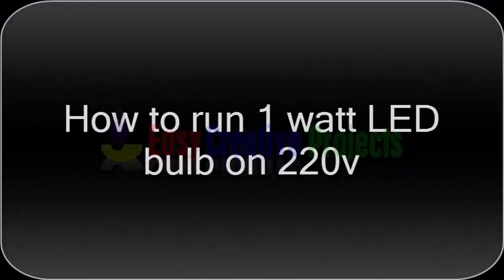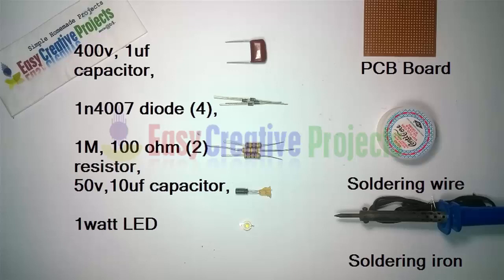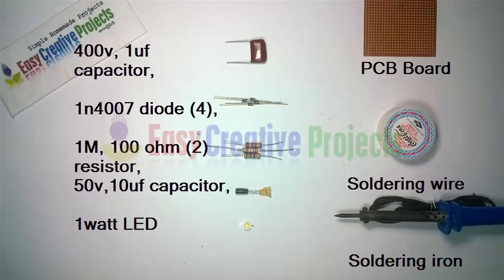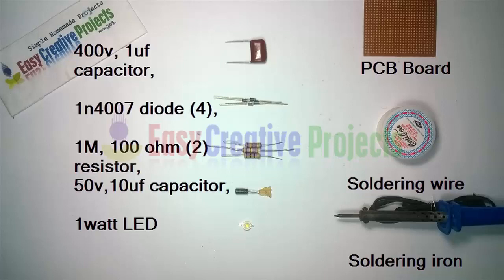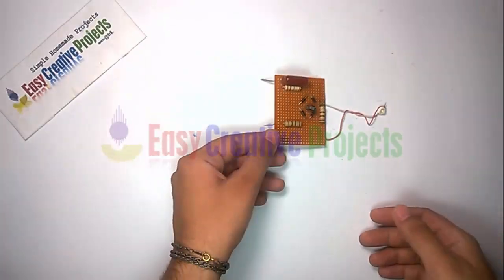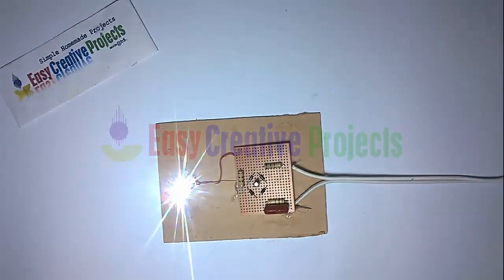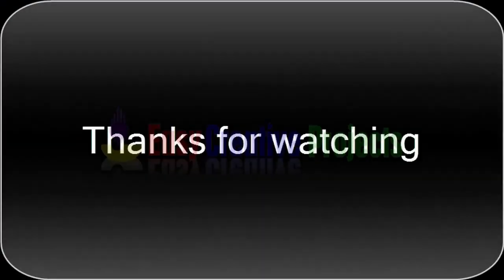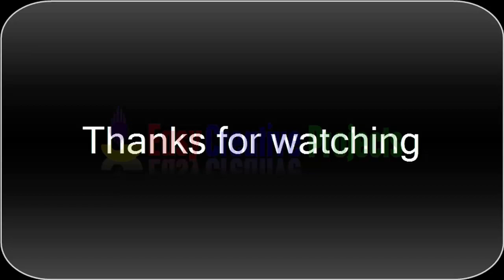How to run 1 watt LED Bulb on 220v - easy step by step with circuit diagram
in today video we learn How to run 1 watt LED Bulb on 220v. its very easy project. you can run simple led with direct power supply. make easy step by step with circuit diagram.